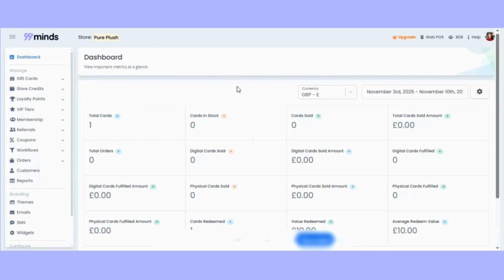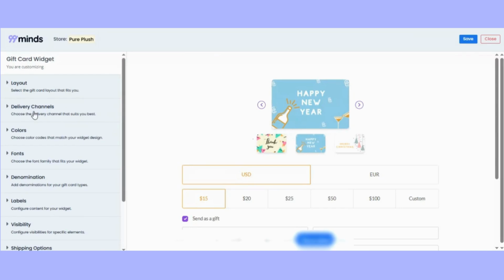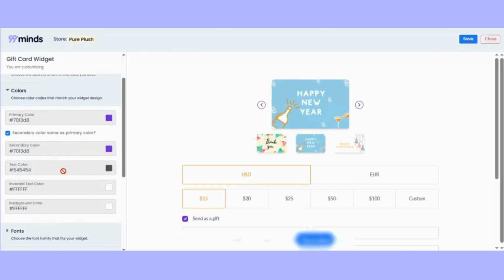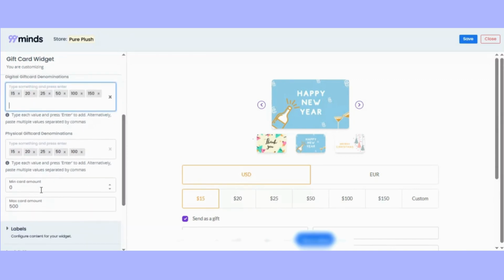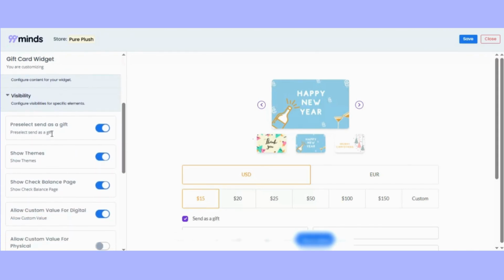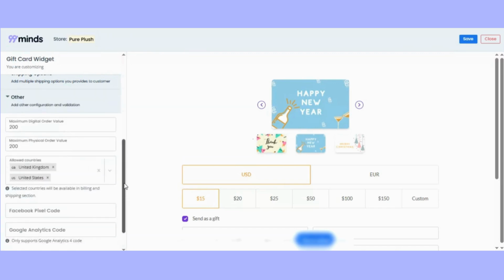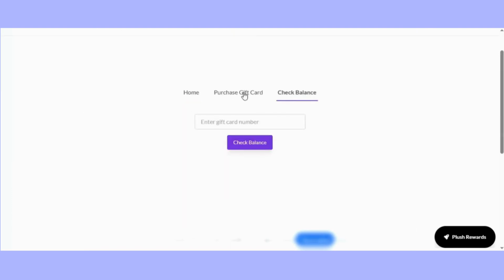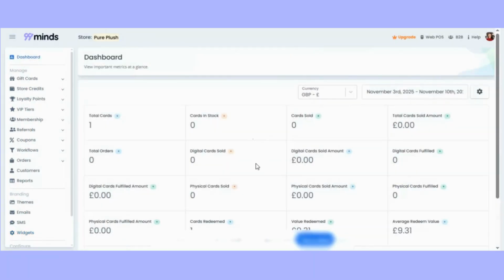How to Configure the Gift Card Widget in 99minds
Welcome to 99minds, the platform to manage omnichannel loyalty and gift card programs

In this video, we walk you through how to customize your gift card widget using 99minds—from layout selection and delivery options to colors, fonts, denominations, and storefront visibility settings.

If you’re looking to create a fully branded gift card experience for your eCommerce or retail store, this step-by-step tutorial will help you set everything up directly from your 99minds dashboard.

What you’ll learn in this video:

- How to access and customize the 99minds gift card widget
- Choosing between multiple widget layouts with live previews
- Configuring digital, physical, or combined gift card delivery options
- Customizing colors, fonts, and background styles
- Setting gift card denominations, minimums, and maximums
- Editing labels, button text, and delivery mode headings
- Managing storefront visibility options like “Send as a gift”
- Adding shipping options and pricing for physical gift cards
- Setting order limits, country availability, and analytics integrations
- Previewing your customized gift card widget on the storefront

All the changes you make in the widget settings will instantly reflect on your store—giving you full control over how customers purchase and send gift cards.

99minds is an omnichannel customer retention platform that helps brands grow through loyalty programs, gift cards, store credits, referrals, mobile wallet passes, and automated promotions. Designed for both online and in-store businesses, it keeps customer rewards synced in real time across all channels.